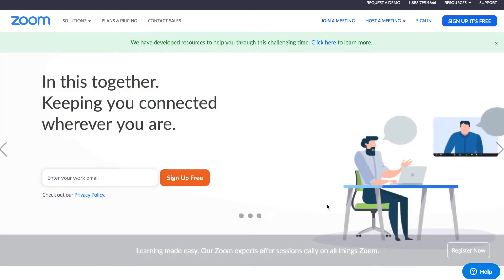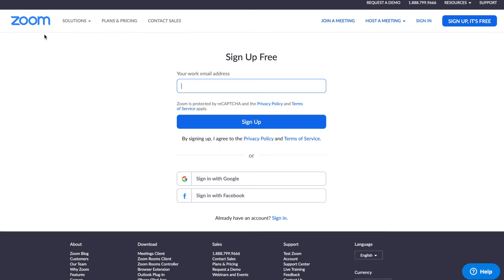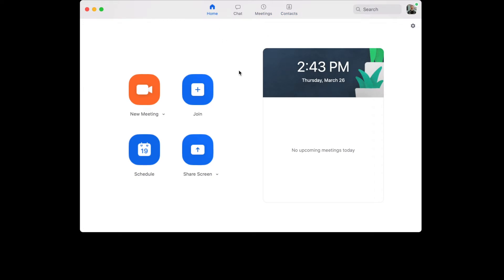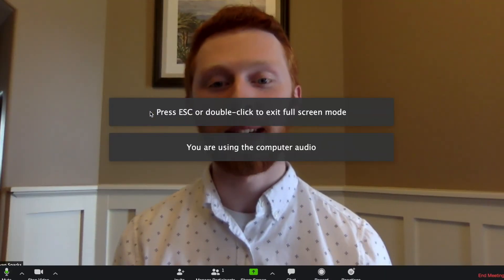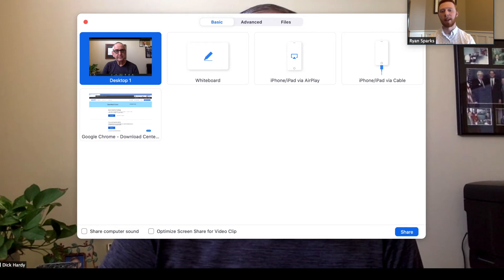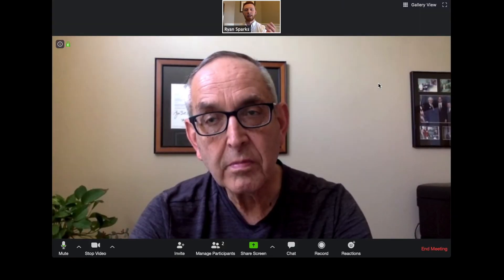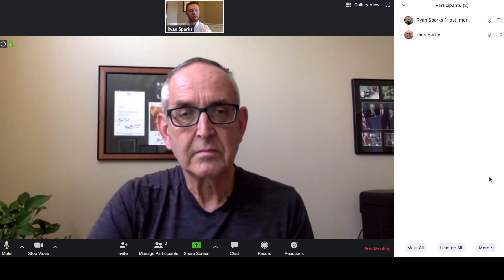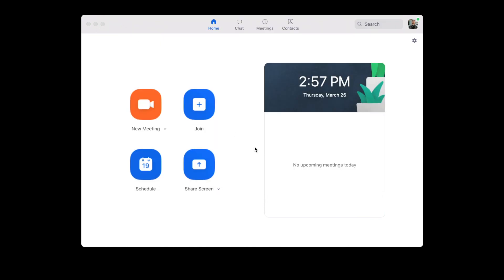How to Set Up Church Meetings with Zoom - Leaders.Church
In a world where team meetings are a vital aspect of every organization, ensuring that you get the most out of your church team meetings is crucial. In the church world, multi-site ministry, outsourcing for resources, and issues that may arise outside of work hours, all hinder your ability to meet instantly. Zoom is a platform that allows you to use your personal devices to set up an online video meeting with your team. In this video, you will learn how to set up meetings with Zoom.